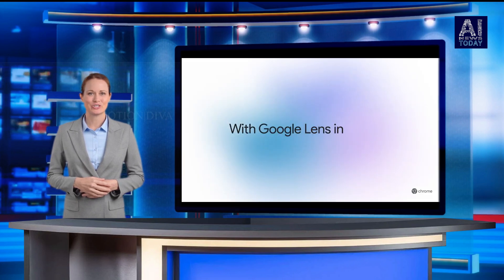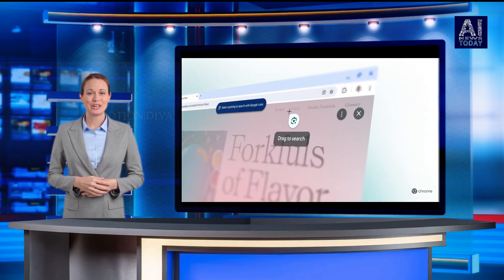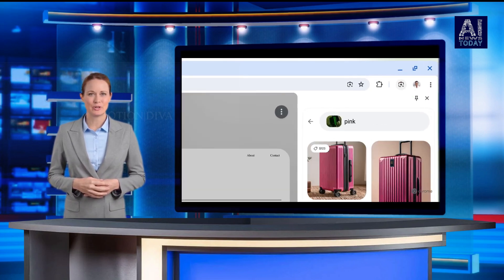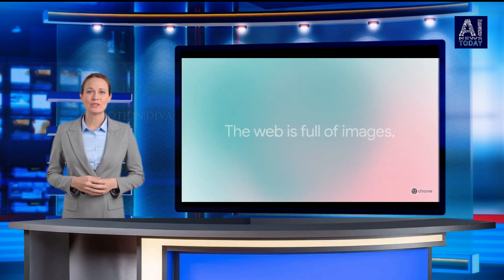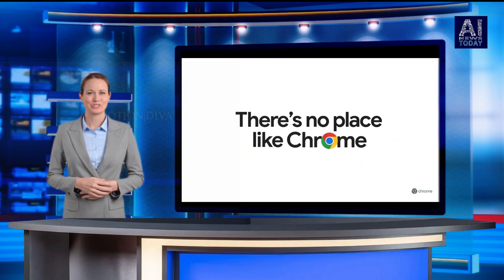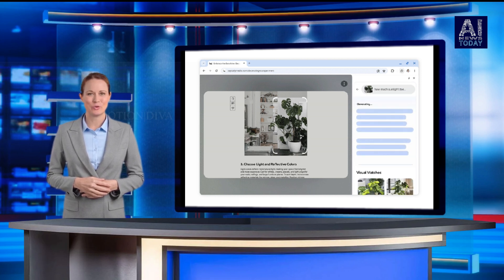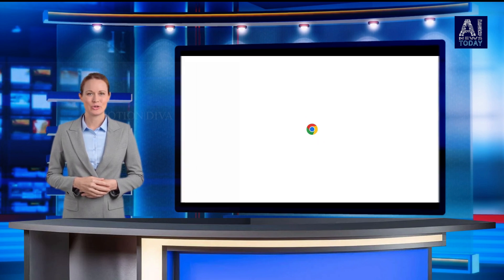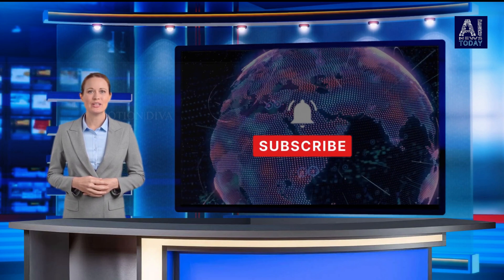AI News | Google brings Gemini-powered search history and Lens to Chrome desktop - 02.08.2024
Google Thursday said that it is introducing new Gemini-powered features for Chrome’s desktop version, including Lens for desktop, tab compare for shopping assistance, and natural language integration for search history.

Years after introducing and evolving Google Lens on mobile, the feature is finally coming to desktop. Rolling out to users across the world in the coming days, Lens will live in the address bar, as well as the three-dot menu. After clicking, you can select a part of a page and ask more questions to get search results.

The contents of this AI News Channel has been generated using Generative AI Tools including, news script, video animation, images, AI News Presenter (AL Avatar)  and the final video production.